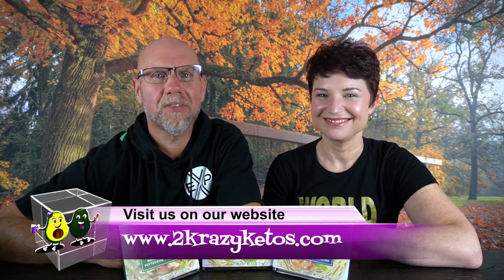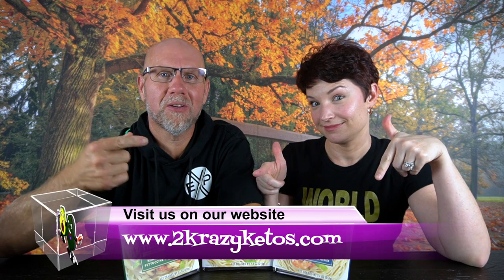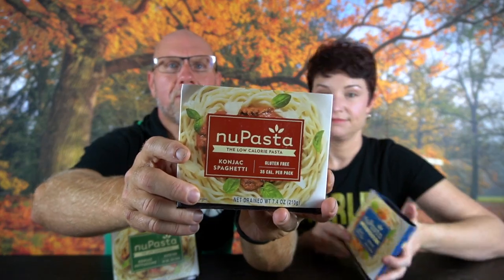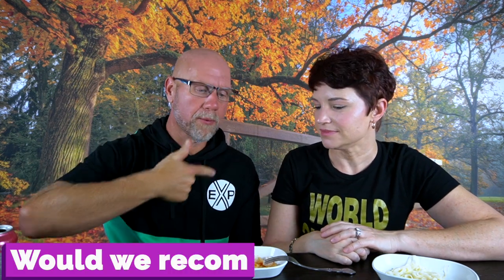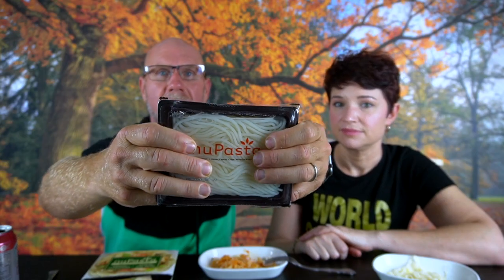Nupasta review | Konjac noodles | Keto pasta alternative.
Sometimes on keto, you just want pasta.  Unfortunately, there is absolutely nothing keto friendly about pasta, at least until now . Nupasta is a konjac noodle that is better than most of the other pasta substitutes out there.

2krazyketos is a participant in the Amazon Services LLC Associates Program, an affiliate advertising program designed to provide a means for sites to earn advertising fees by advertising and linking to amazon.com.